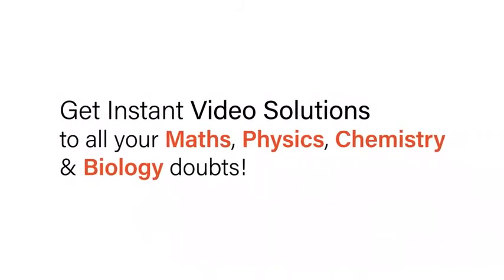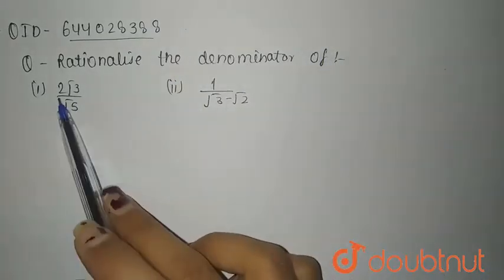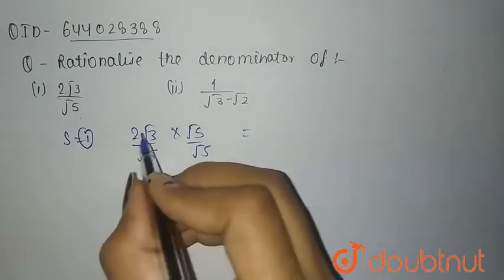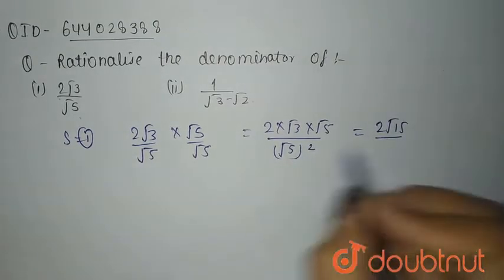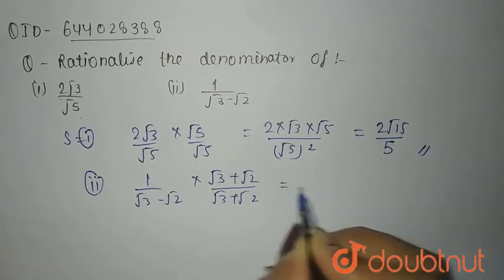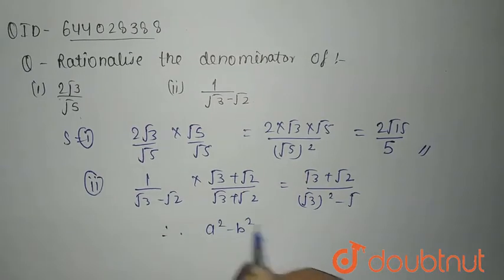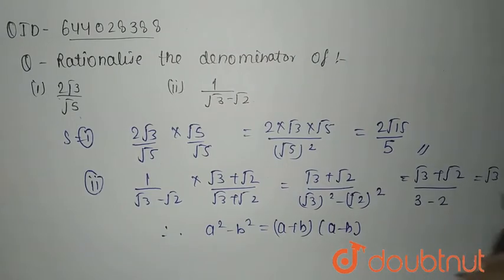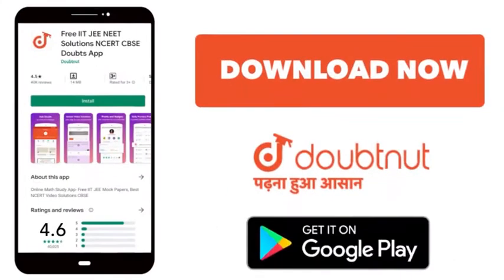Rationalize the denominator of : (i) (2sqrt(3))/sqrt(5)(ii) 1/(sqrt(3)-sqrt(2)) | 9 | RATIONAL A...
Rationalize the denominator of : (i) (2sqrt(3))/sqrt(5)(ii) 1/(sqrt(3)-sqrt(2))
Class: 9
Subject: MATHS
Chapter: RATIONAL AND IRRATIONAL NUMBERS
Board:ICSE

👉 Have Any Query? Ask Us.